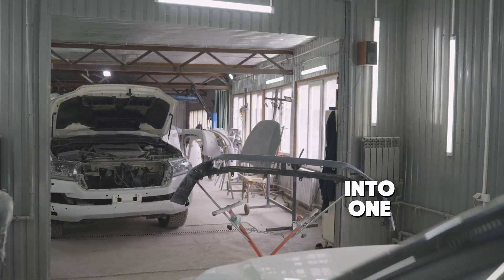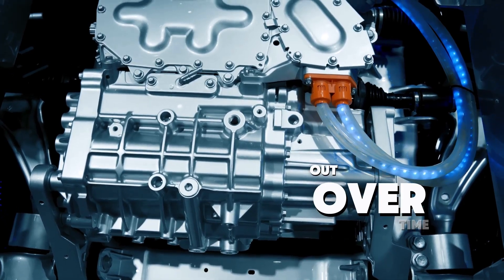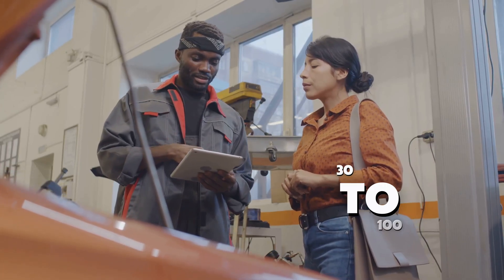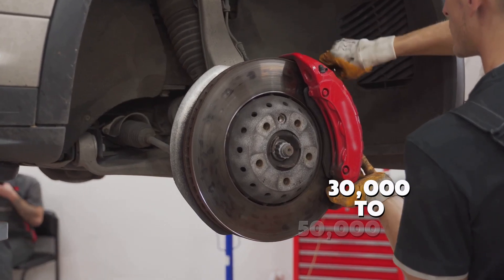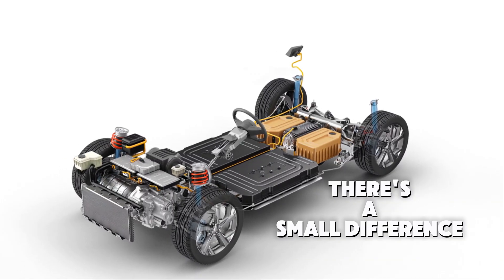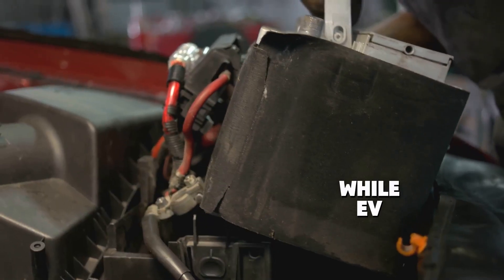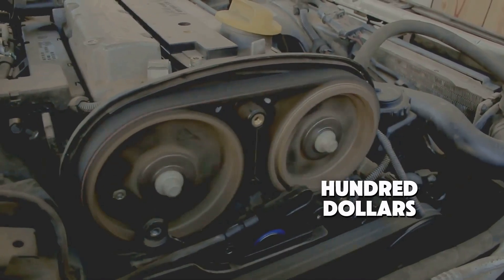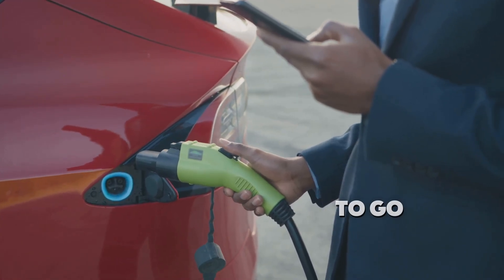Electric Cars vs Gas Cars: Maintenance Costs Compared!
Discover the truth about maintenance costs in our latest video, "Electric Cars vs Gas Cars: Maintenance Costs Compared!" 🚗⚡️ Join us as we break down the essential differences between electric vehicles and traditional gas cars. From oil changes to brake maintenance, learn why electric cars often come out on top when it comes to saving money over time.

We’ll cover everything from the complexity of gas engines to the longevity of EV batteries. If you're considering which type of car is cheaper to maintain in the long run, this video is a must-watch!

See Less
OUTLINE:
00:00:00 Opening

00:00:13 General Maintenance Overview

00:00:47 Oil Changes

00:01:16 Brake Maintenance

00:01:50 Tires and Suspension

00:02:22 Battery vs Engine Maintenance

00:02:59 Long-Term Maintenance Savings

00:03:29 Ending Screen